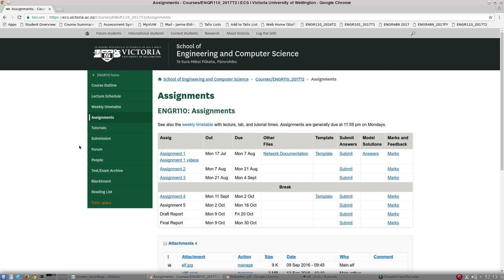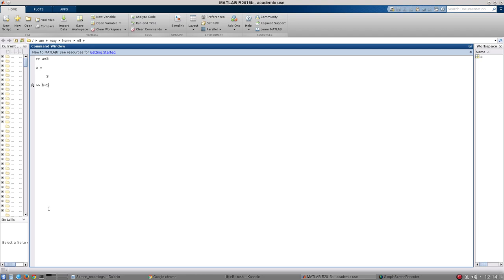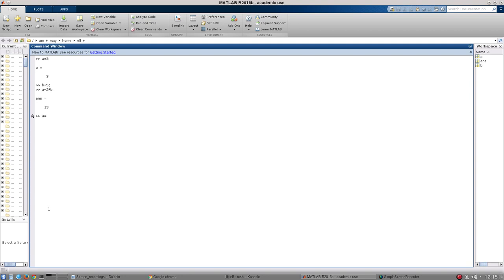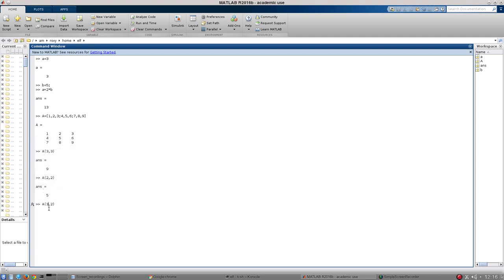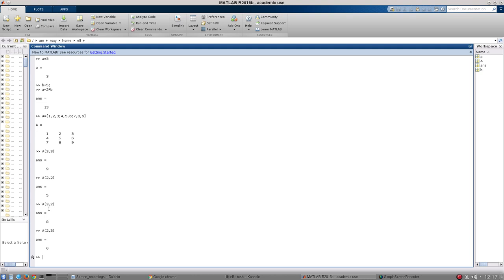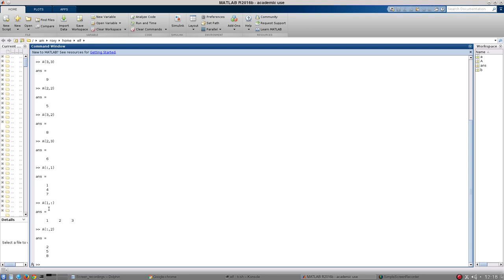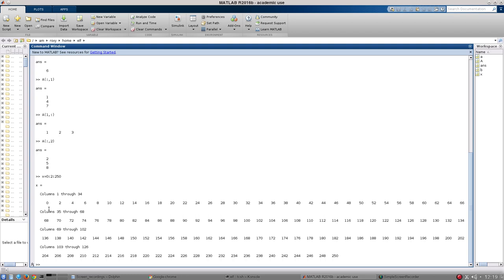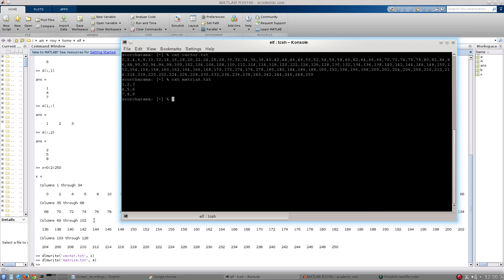Introduction to MATLAB